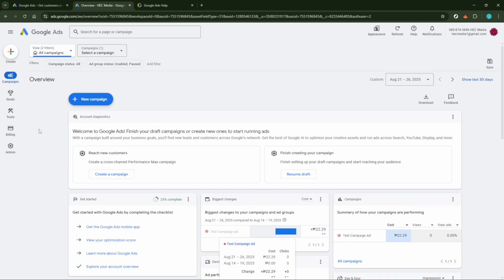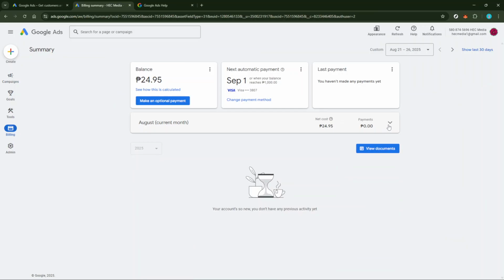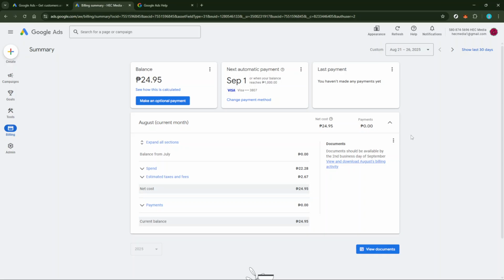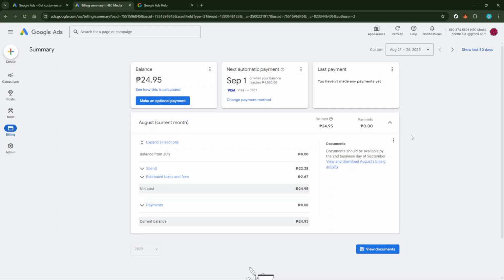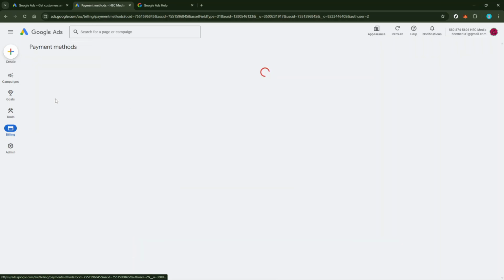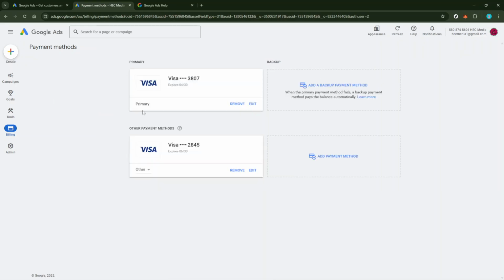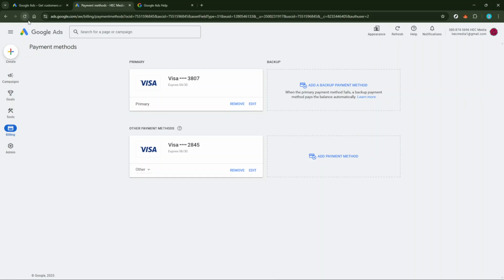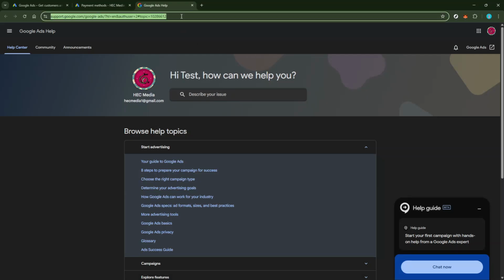How To Resolve Payment Issue In Google Ads [2025 Guide]